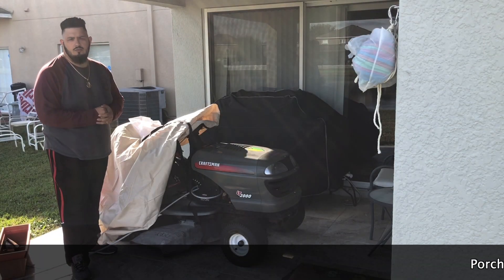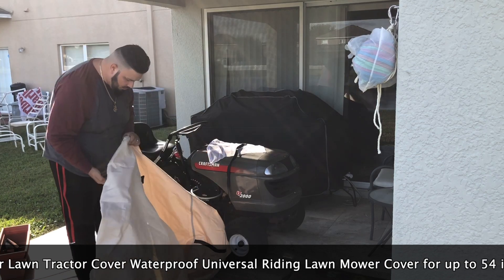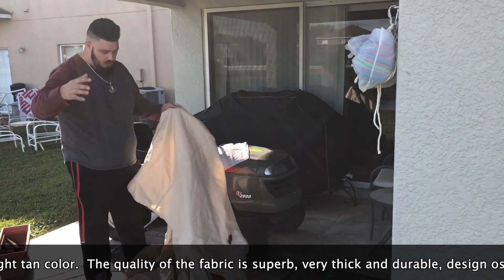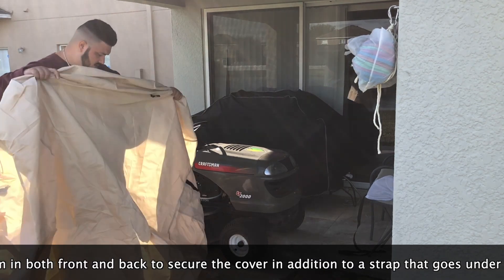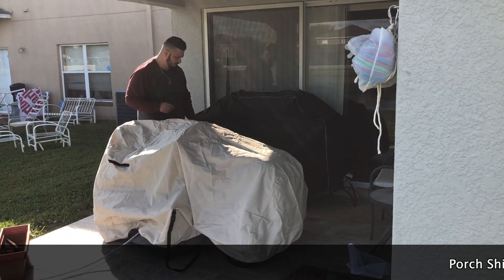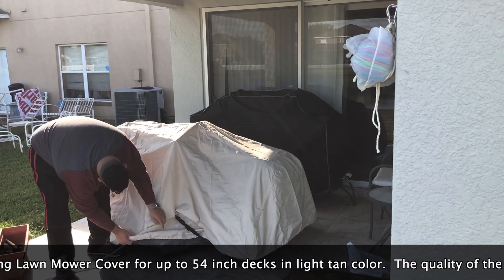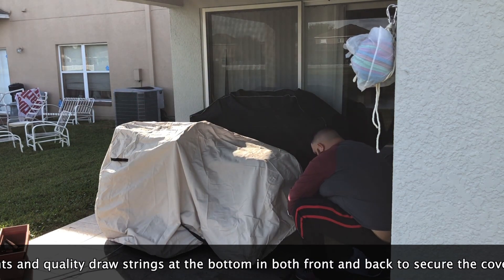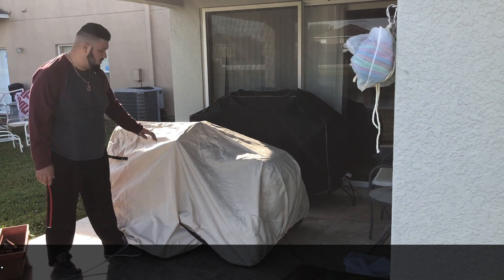Porch Shield Heavy Duty 600D Polyester Lawn Tractor Cover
Link to product

    Dimension: 72L x 44 W x 46 H inches, fits riding mower cover with decks up to 54 inch.
    Durable 600D Oxford with PU coating construction, protects your lawn tractor against rain, sand, snow, dust, fog, scratch and other harsh situations.
    Dual air vents added for better ventilation for long-term storage situations.
    The handle and labels allows waterproof tractor cover to install within seconds. Bonus a mesh storage bag.
    Adjustable for elastic hem cord and buckle suit the mower or tractor and reduce being blown away by the wind properly. 3 years warranty.

Specifications
Material：600D oxford with PU coating
Color: Light Tan
2 size avaliable:
72L x 44 W x 46 H inch, fits riding mower cover with decks up to 54 inch.
76L x 52 W x 46 H inch, fits riding mower cover with decks up to 62 inch.

Product features
1.Water resistant: Durable marine grade 600D oxford tractor cover provide all-season protection.
2.High level workmanship: Double stitching by Porch Shield prevents every drop of water.
3.Better ventilation: Dual air vents avoid causing overheating of the machine and creates breath circulate situation.
4.Ease to use: Handle strap help you for simple installation and secure storage. Ease to find the front of the cover with two labels.
5.Perfect protection: Adjustable for elastic hem cord and buckle suit the mower or tractor and reduce being blown away by the wind properly.

Promised
No matter how long use the fabric is still soft so it won't hurt your machine.
3 years warranty.